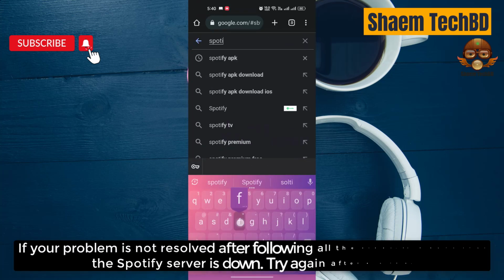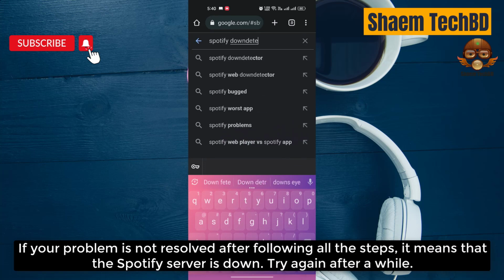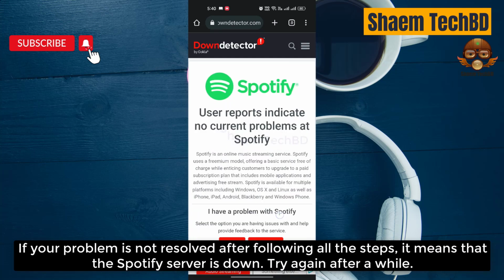How to Fix Spotify Not Working Properly in Android